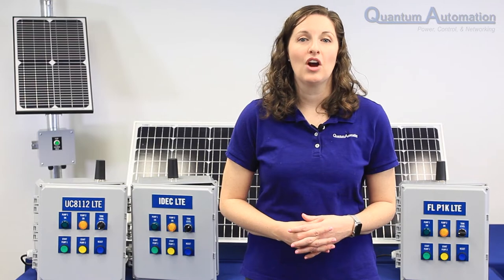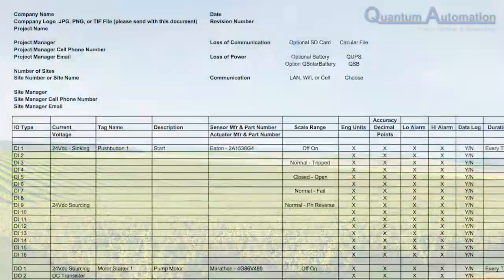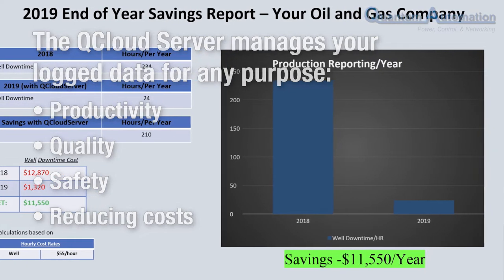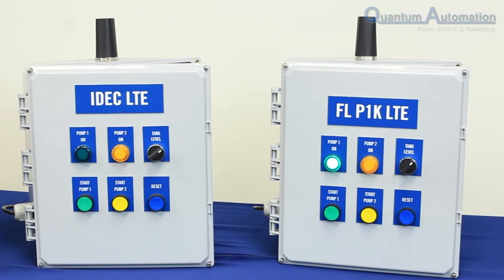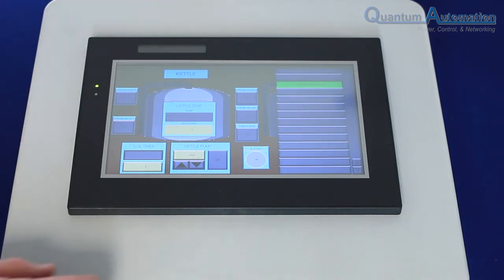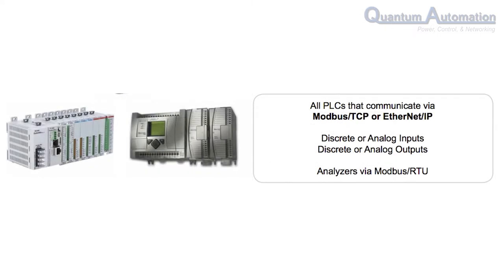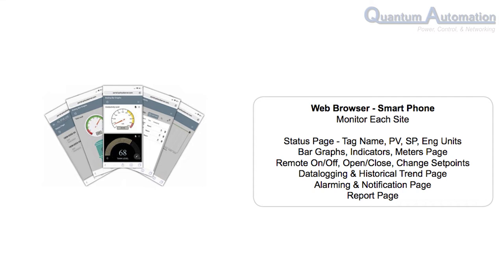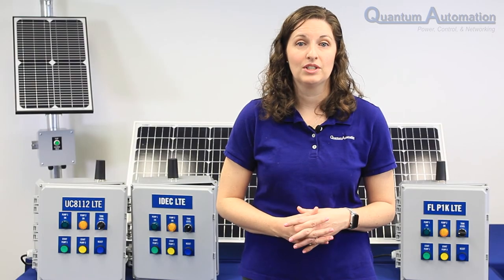Quantum Automation - Introducing The Q Cloud Server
Introducing The Q Cloud Server from Quantum Automation.

QCS – Q-Cloud-Server – data logging, remote monitoring & control software residing on servers located at AWS and portable to AZURE or… on your own server upon the purchasing of our “White Label Agreement”. Viewable on a web-browser or smartphone!

With our QCloudServer you will be able to utilize:

- Real-time monitoring
- Real-time control
- Real-time alert and notification via email or text message
- Real-Time Alerts via SMS or Email
- CSV Data Export
- Data Encryption over Secure Cellular
- User Permission Management